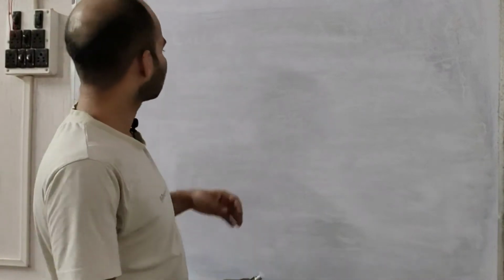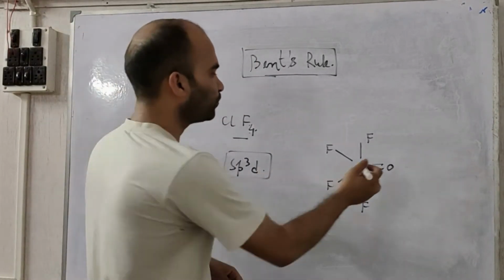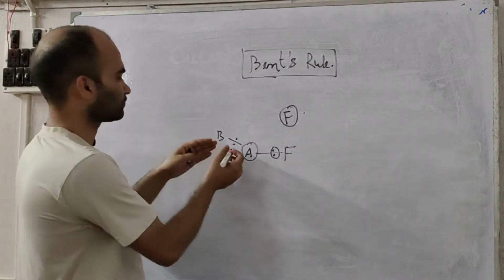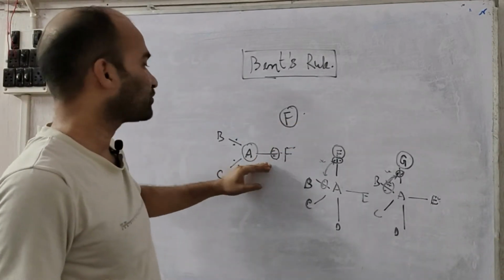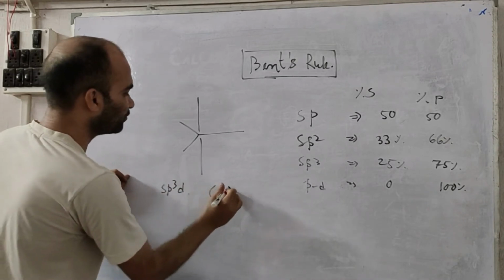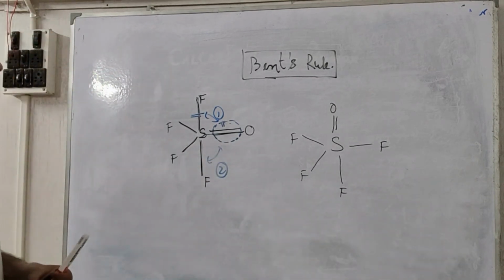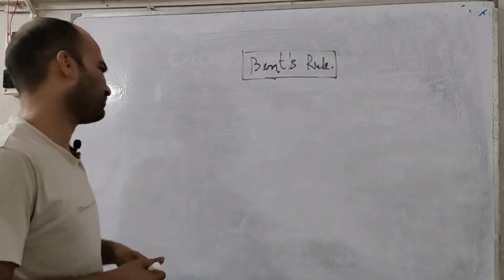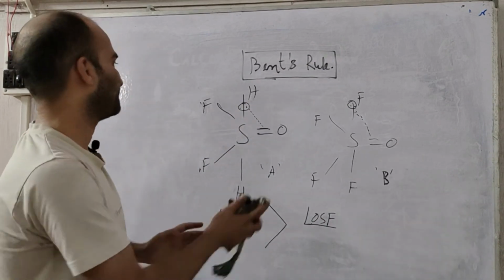Bents Rule || Chemical Bonding || Inorganic Chemistry